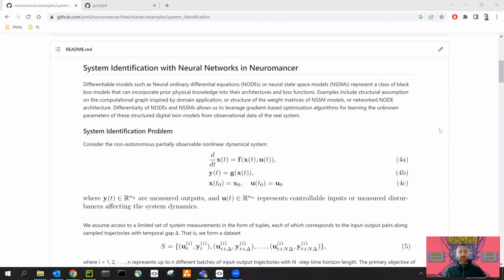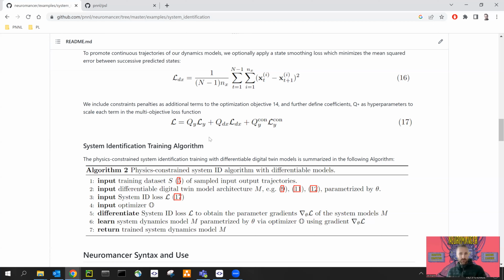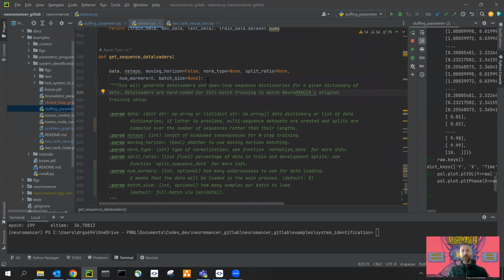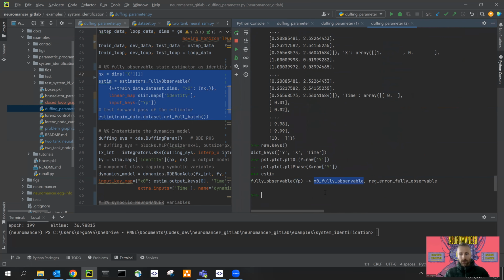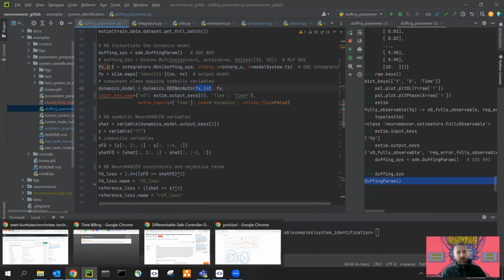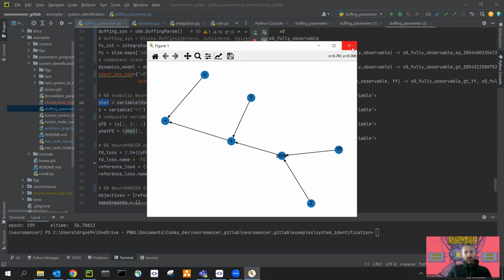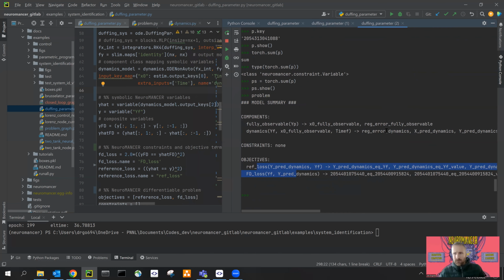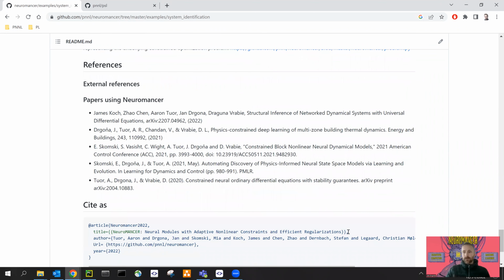Parameter estimation of ordinary differential equations in NeuroMANCER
Differentiable models such as Neural ordinary differential equations (NODEs) or neural state space models (NSSMs) represent a class of black box models that can incorporate prior physical knowledge into their architectures and loss functions. Examples include structural assumption on the computational graph inspired by domain application, or structure of the weight matrices of NSSM models, or networked NODE architecture. Differentiaity of NODEs and NSSMs allows us to leverage gradient-based optimization algorithms for learning the unknown parameters of these structured digital twin models from observational data of the real system.
In this tutorial, we show how to estimate parameters of differentiable equation models from time series data.

This work was partially supported by the Mathematics for Artificial Reasoning in Science (MARS) and Data Model Convergence (DMC) initiatives via the Laboratory Directed Research and Development (LDRD) investments at Pacific Northwest National Laboratory (PNNL), by the U.S. Department of Energy, through the Office of Advanced Scientific Computing Research's “Data-Driven Decision Control for Complex Systems (DnC2S)” project, and through the Energy Efficiency and Renewable Energy, Building Technologies Office under the “Dynamic decarbonization through autonomous physics-centric deep learning and optimization of building operations” and the “Advancing Market-Ready Building Energy Management by Cost-Effective Differentiable Predictive Control” projects.
PNNL is a multi-program national laboratory operated for the U.S. Department of Energy (DOE) by Battelle Memorial Institute under Contract No. DE-AC05-76RL0-1830.